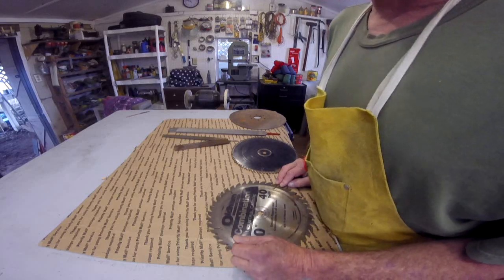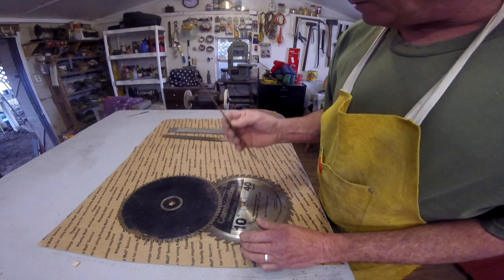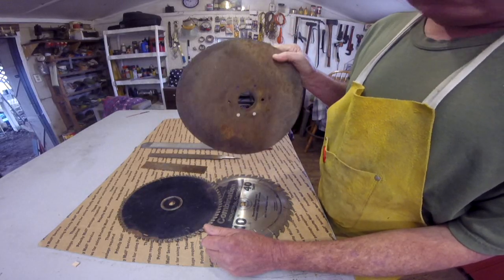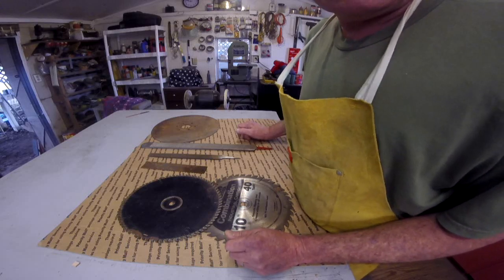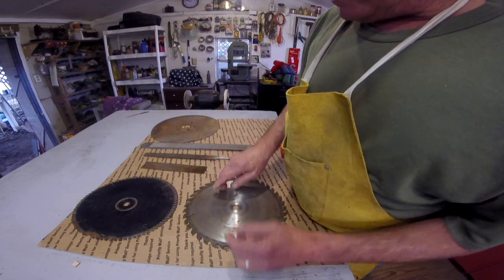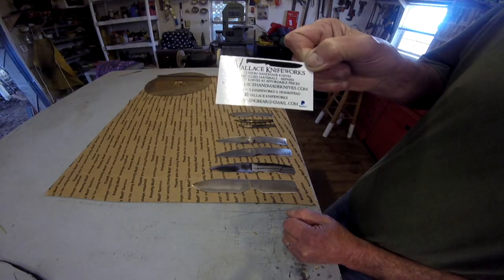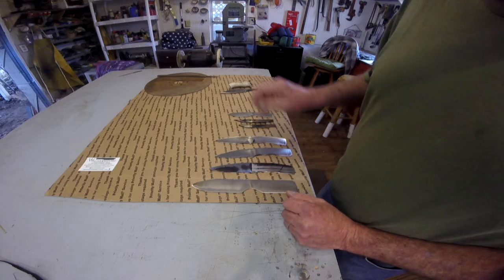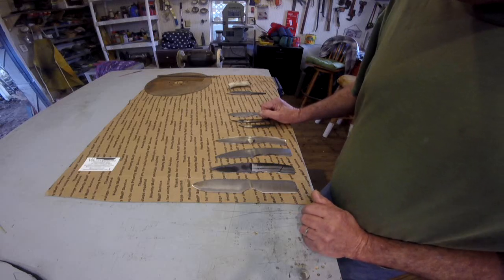Thursday 2 14 18